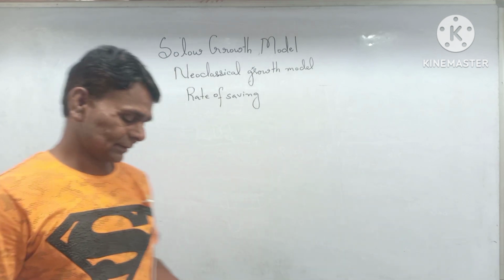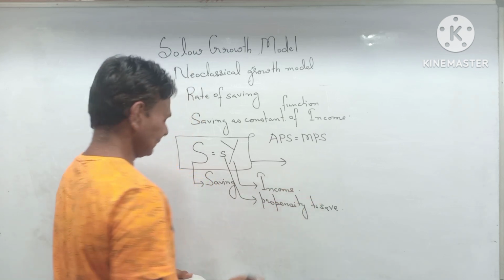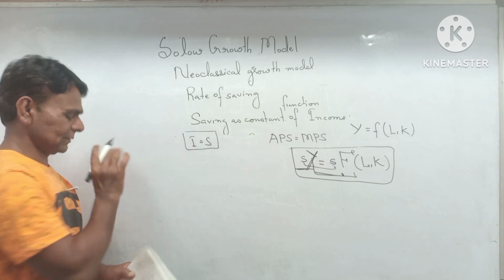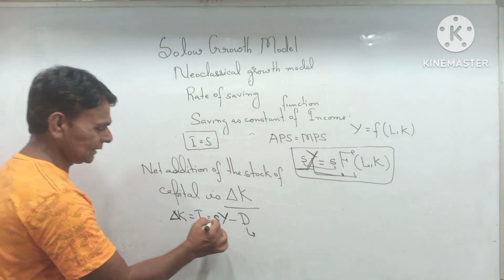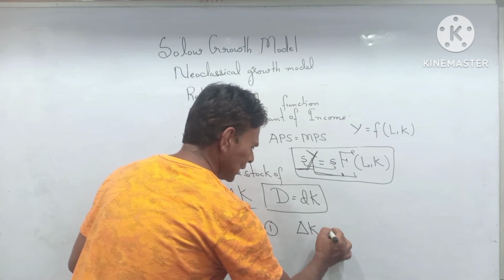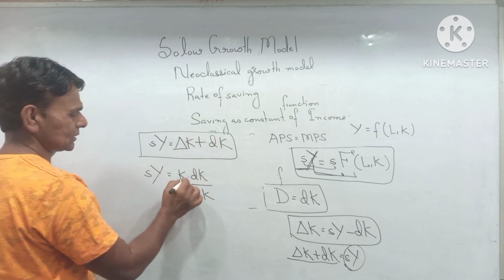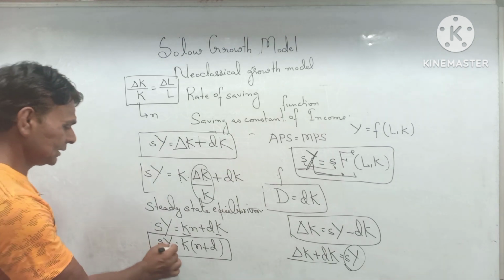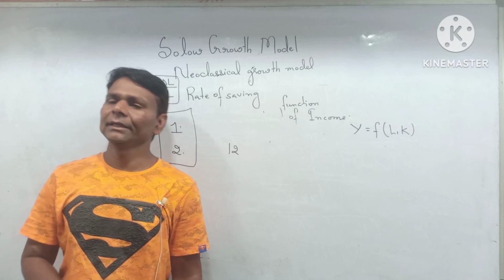Solow Growth Model MEC -002 Macroeconomic Analysis IGNOU MA ECONOMICS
WhatsApp Number

For Online Recorded And Live Classes For BA MA ECONOMICS IGNOU And Others